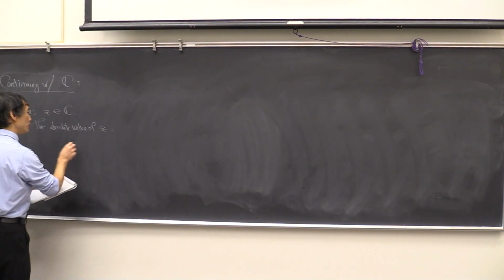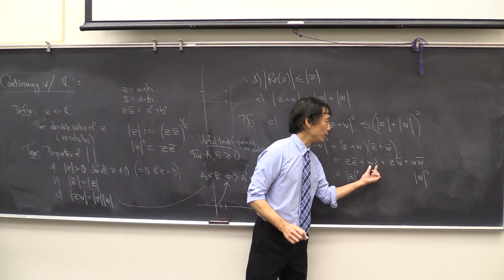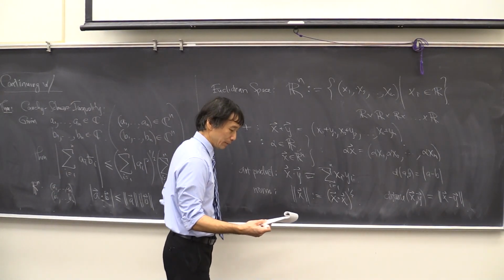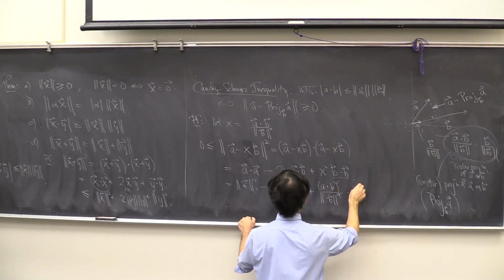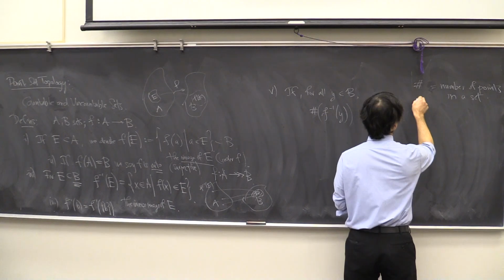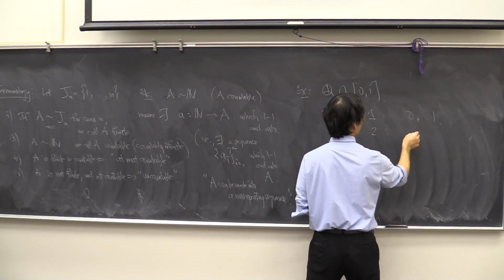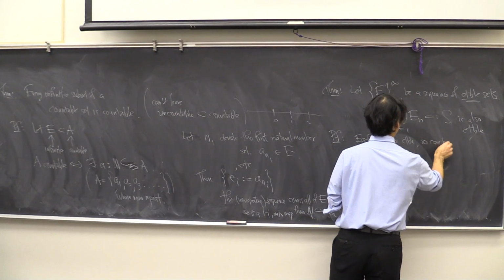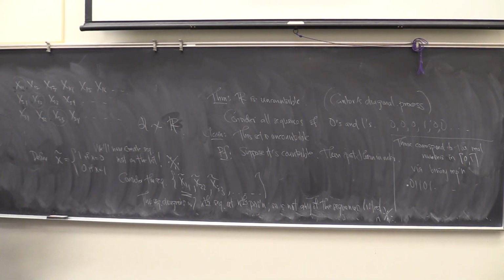Math 131 020226 Inequalities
Absolute value (modulus) of a complex numbers; properties (esp., triangle inequality). Cauchy-Schwarz inequality. Recall Euclidean space, properties of the norm. Basic topology: one-to-one, onto, finite, countable, uncountable. Every infinite subset of a countable set is countable. A countable union of countable sets is countable.  Real numbers are uncountable.